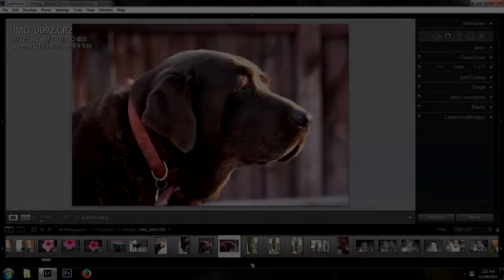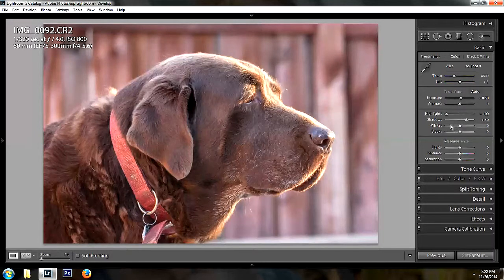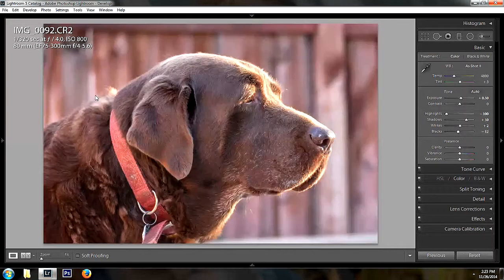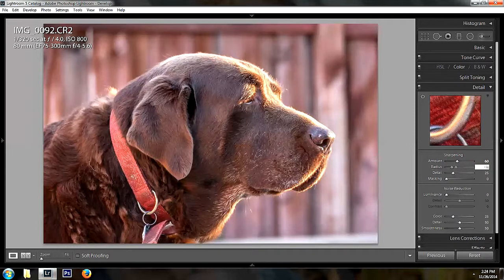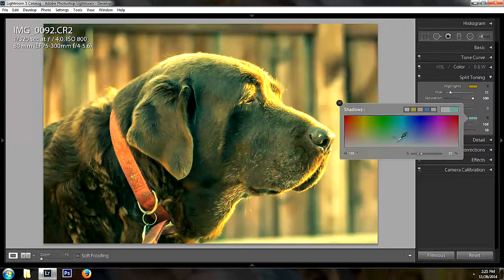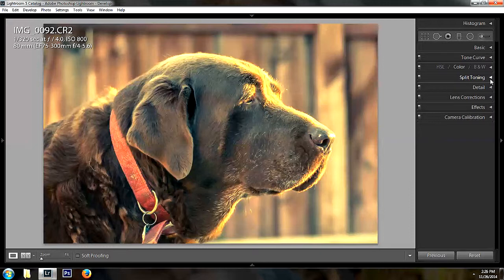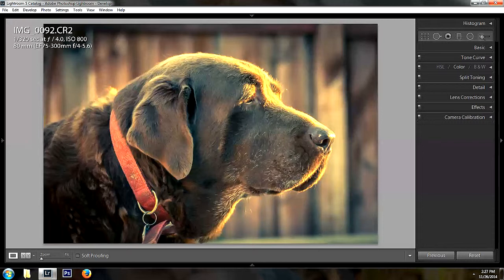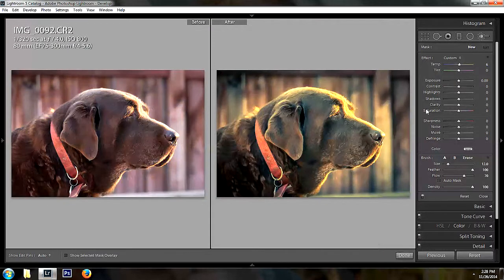Adobe Light Room 5: How I edit photos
short video on how I go about editing certain pictures.